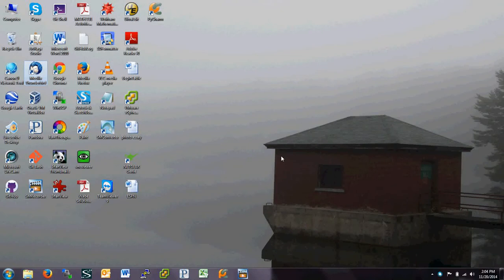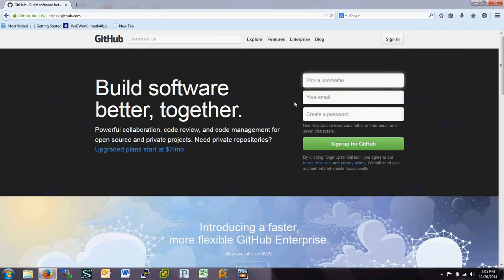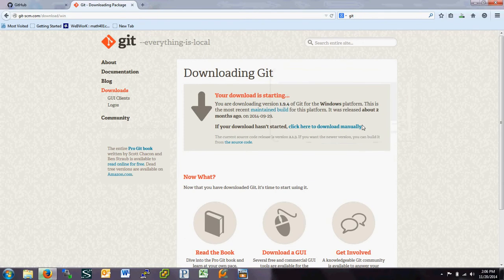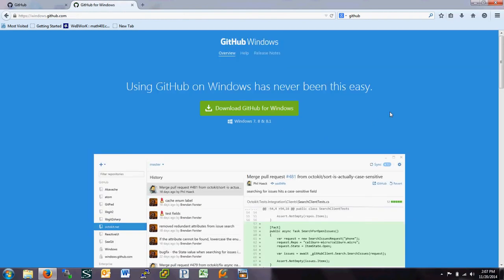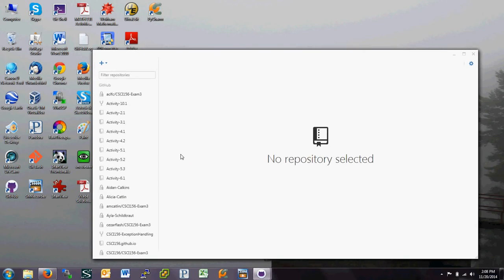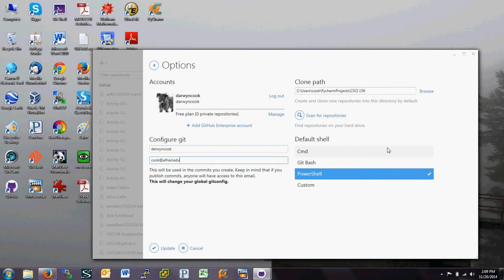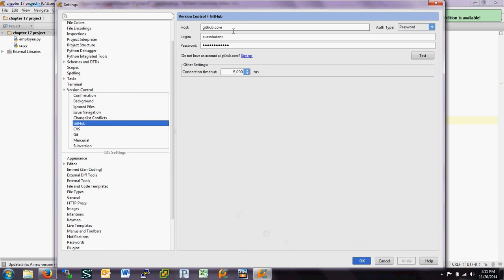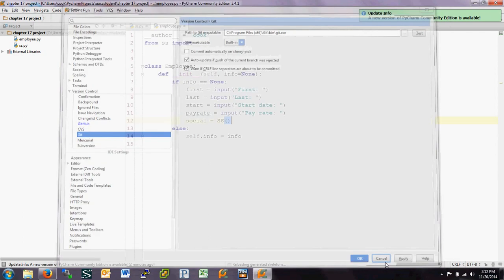set up Github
Integrating Github and Pycharm